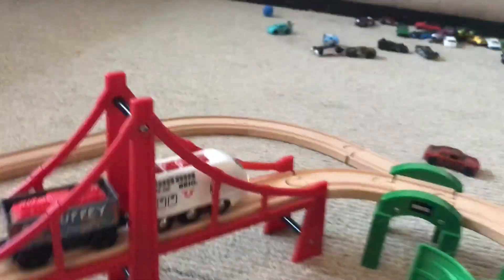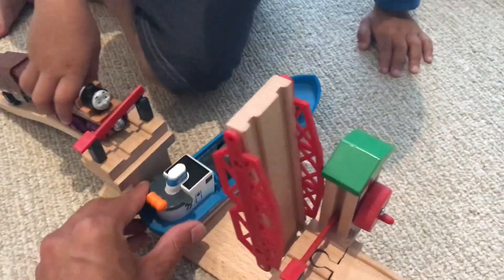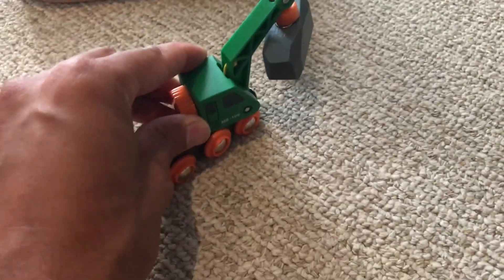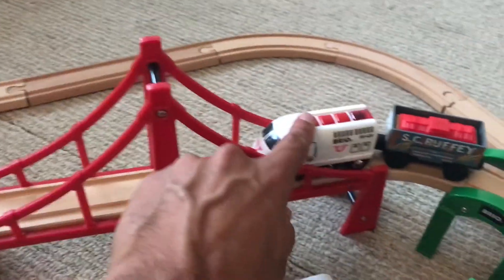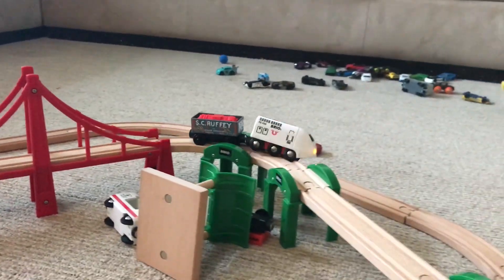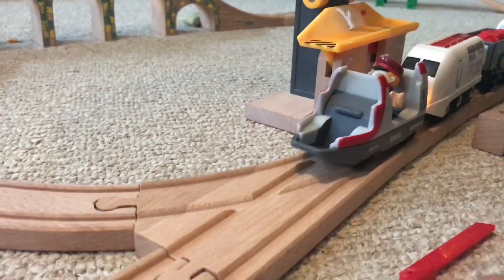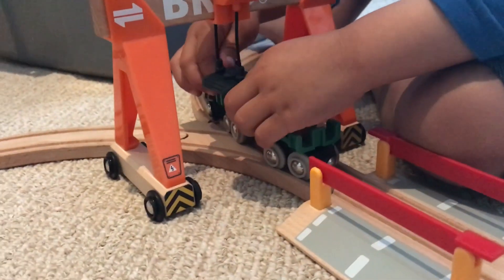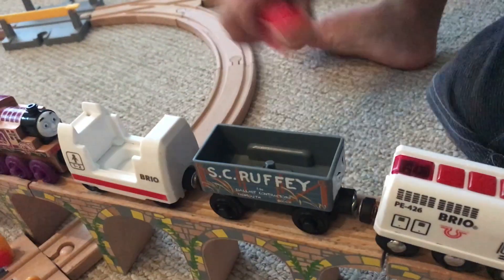Playing with Brio Trains and Tracks Ships and Boats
In this episode Narayan and Akaash play with Brio trains and tracks. Brio ships, boats, Cranes, Bells, loaders, train crossings and more